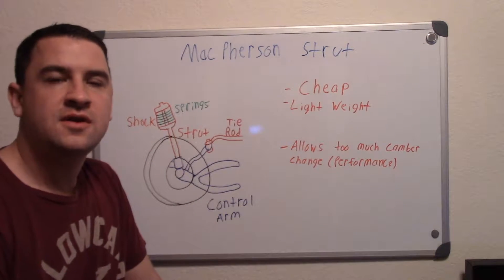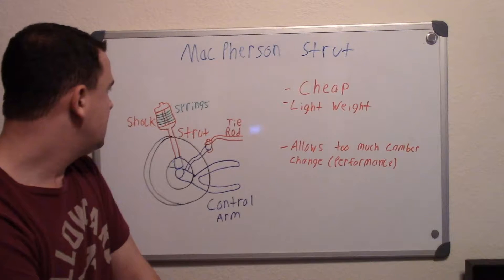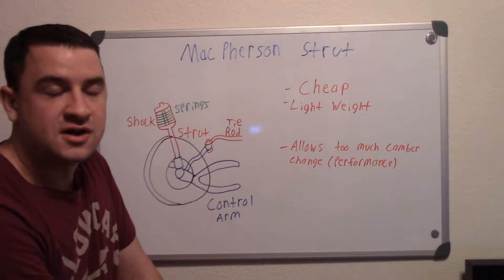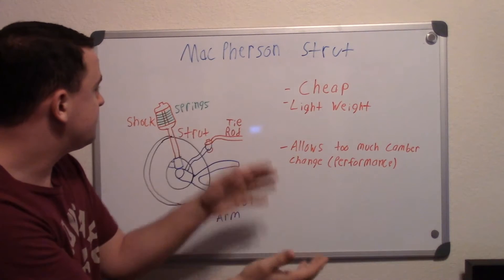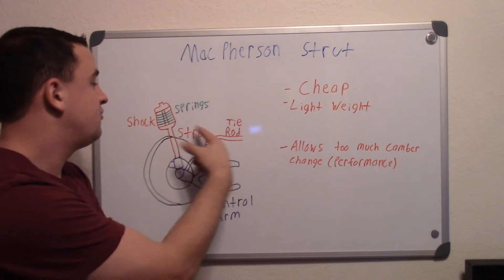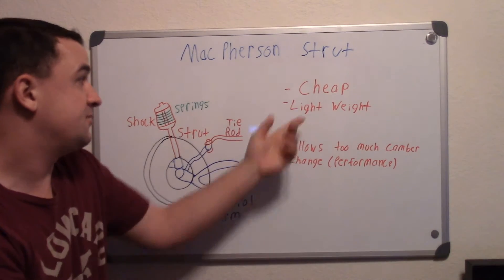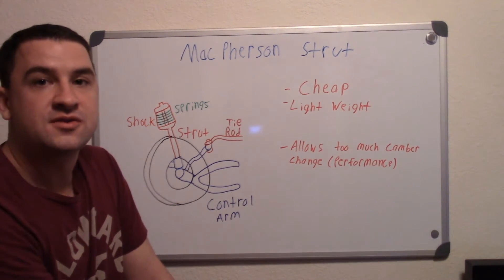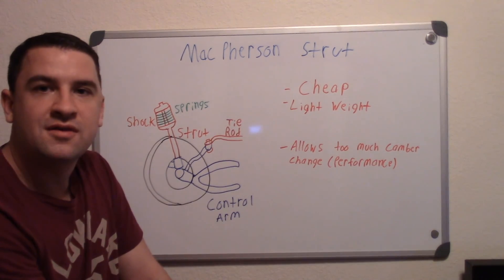How MacPherson Strut Suspension Work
A description of how MachPherson strut suspension systems work